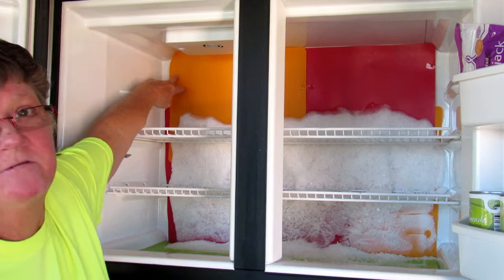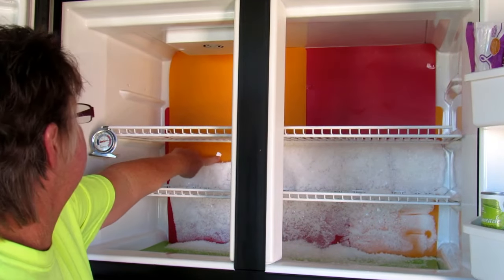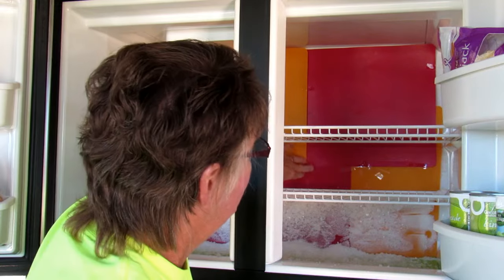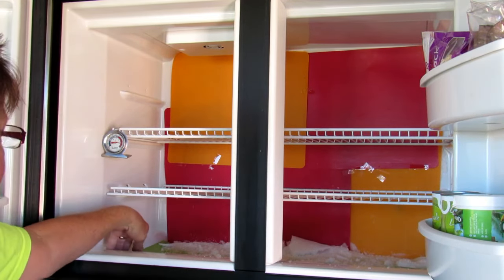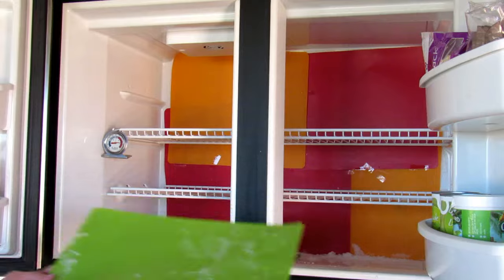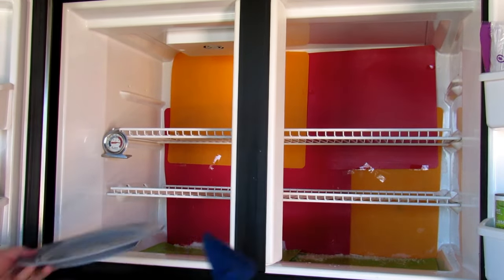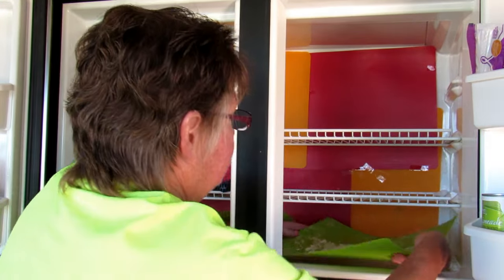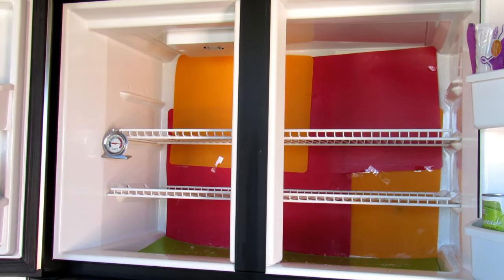Defrosting RV Freezers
In the RV lifestyle, using flexible cutting boards in your freezer have made a huge difference in time saving for getting the ice off the walls of the freezer.  So many people have asked us to share how this works.

We do not take credit for the idea of using these flexible cutting boards that are easily accessible at the discount store.  You'll see how easy it is to keep up with this housekeeping chore for maximum efficiency of the freezer.  I do not turn off our frig/freezer for this process - we feel that just makes the freezer and frig to work hard to maintain safe temperatures for your food.  The huge benefit is maximizing space in your freezer and you should keep track of what is in there for meal planning and food rotation.

Enjoy the video of how to keep your freezer in good operating shape.  Thanks for joining Jordans In Motion. :)